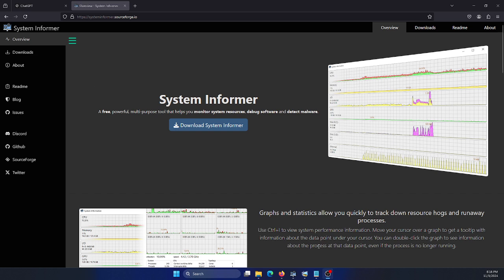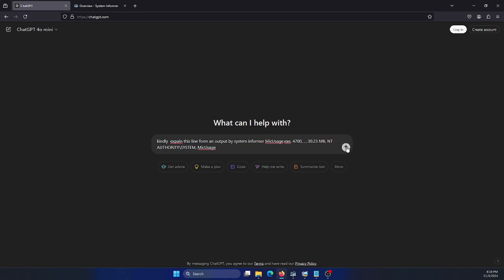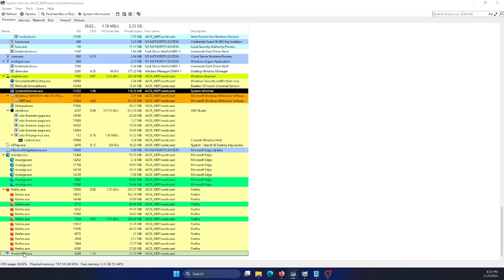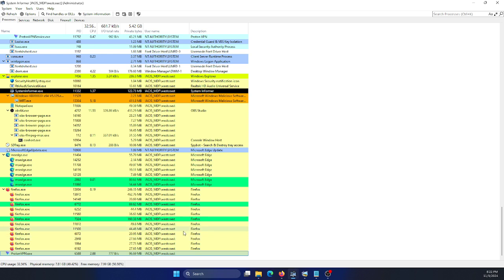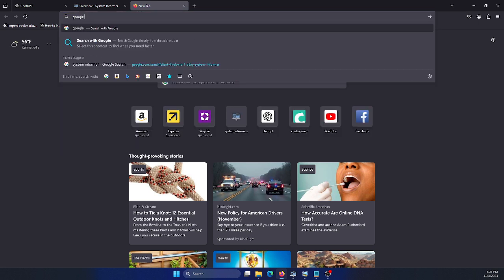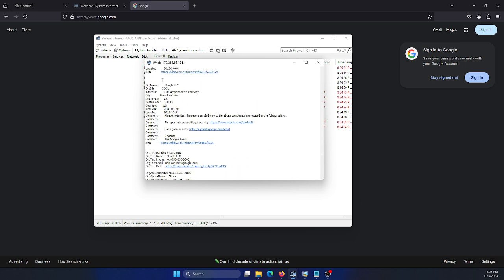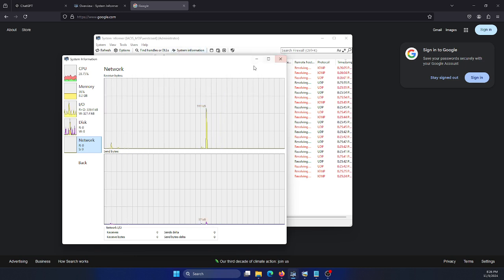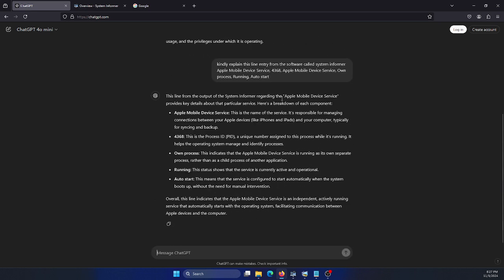Using System Informer and AI to Learn about your Windows PC.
Using Process Informer typically falls under the NIST Cybersecurity Workforce Framework (NIST SP 800-181) work role related to "Security Operations." Specifically, it might align with roles focused on incident response or system monitoring, such as:

    Incident Responder: Involves detecting and responding to cybersecurity incidents.
    System Administrator: May include monitoring system processes for anomalies.